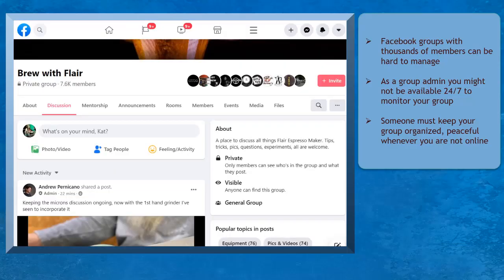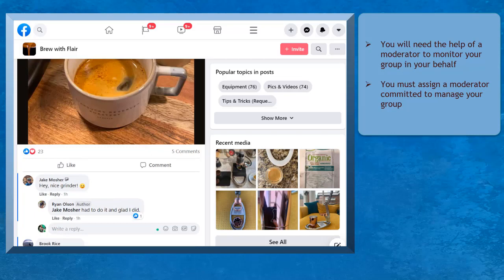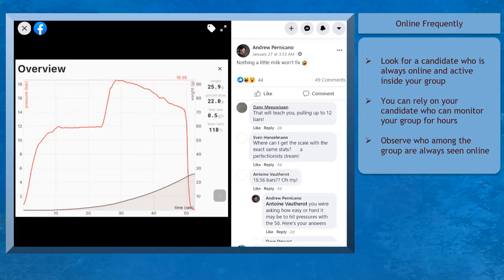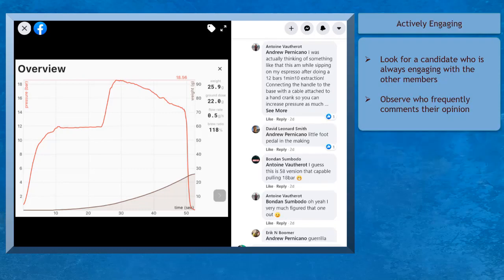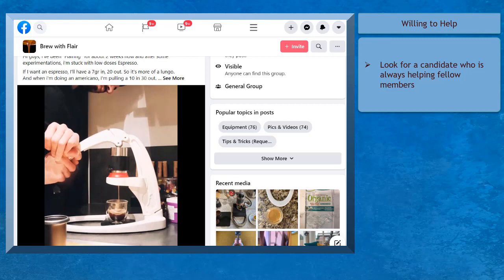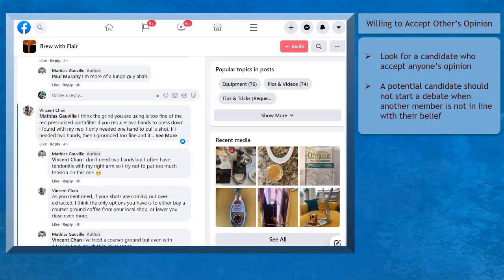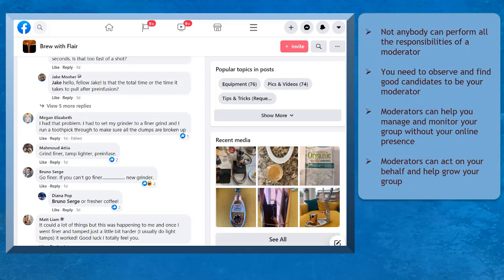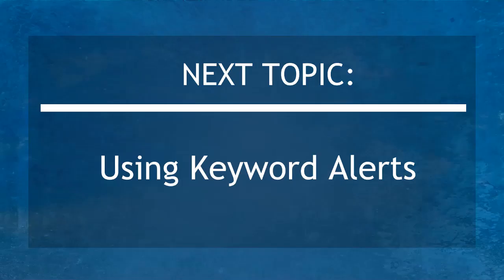How to use your group members to moderate your Facebook group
When your Facebook Group grows with thousands of members, you might have a hard time managing your group 24/7. You will be needing another Facebook user’s i.e. a moderator’s help to keep an eye on your group. The assigned moderator must be committed to adhering to the guidelines of your group.